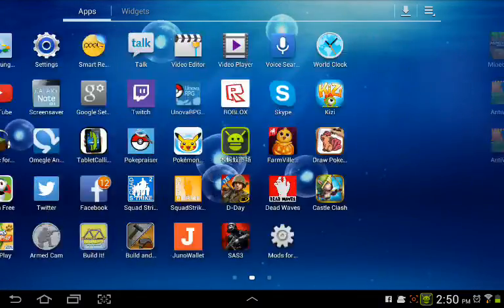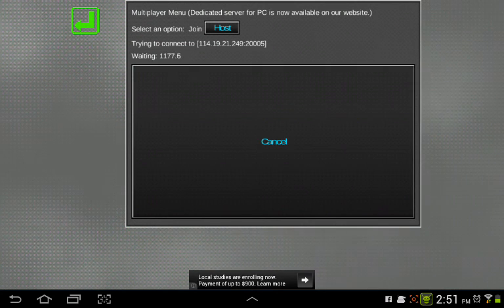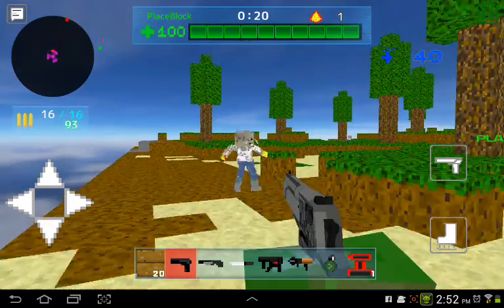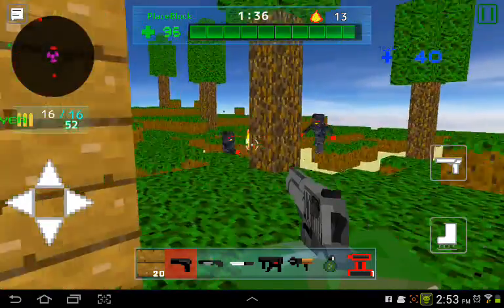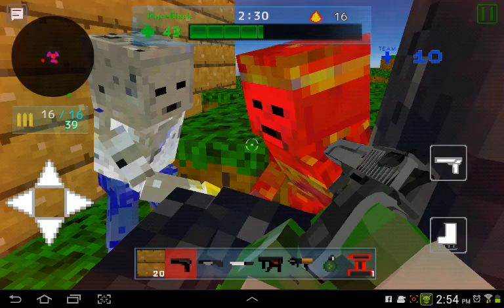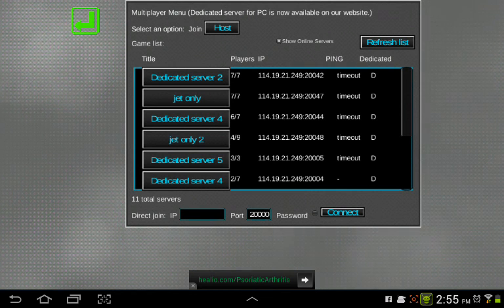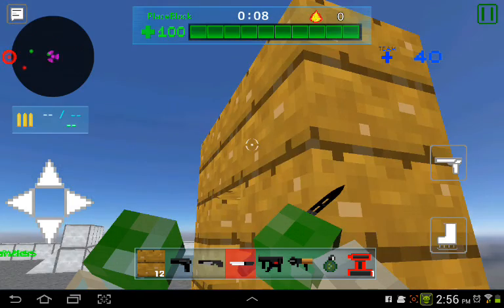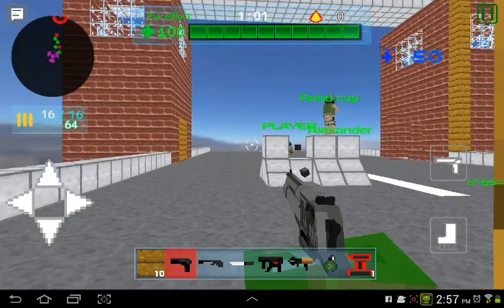Deathblocks2 - Tips And Tricks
Put sensitivity to fast and make windows instead of walls unless you're going to do the xray vision glitch.